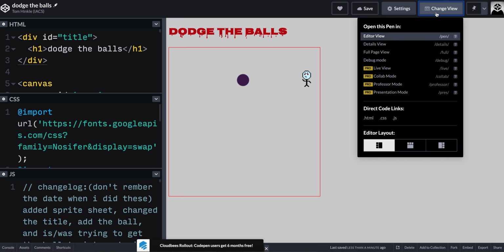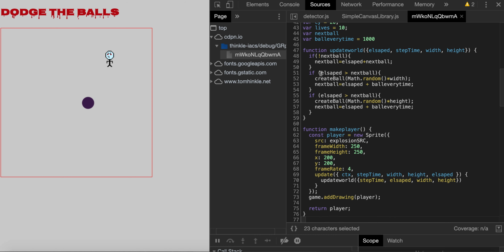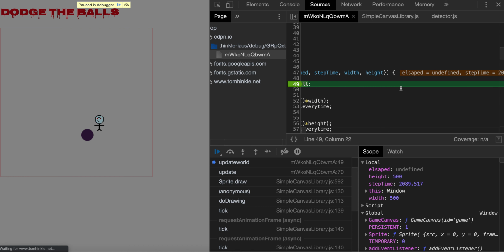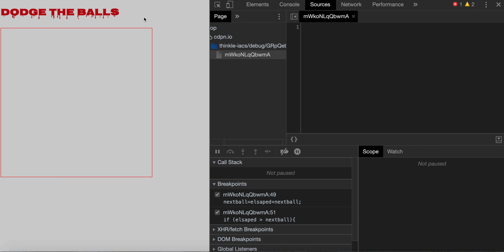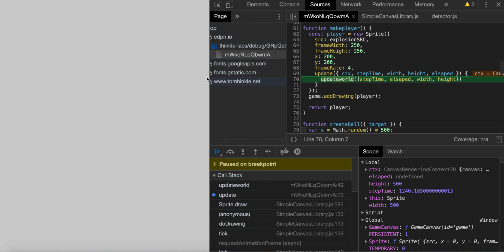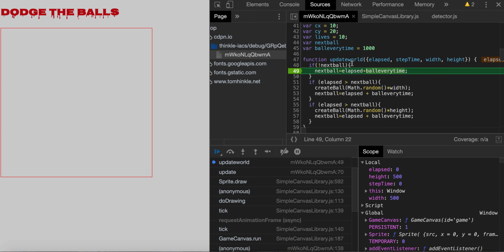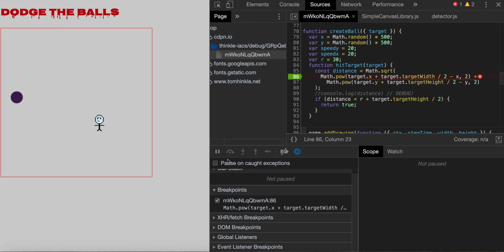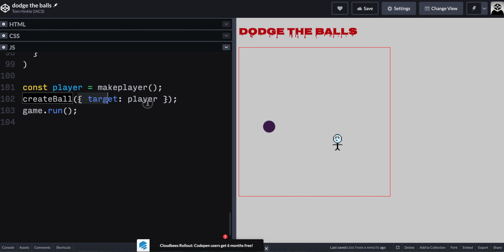Using the Chrome Debugger to set Breakpoints on your Codepen Code